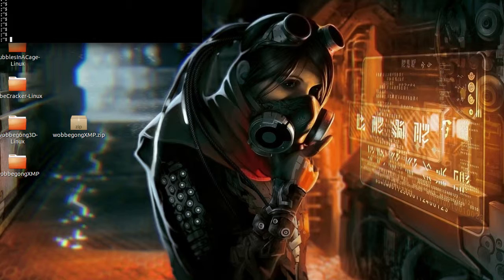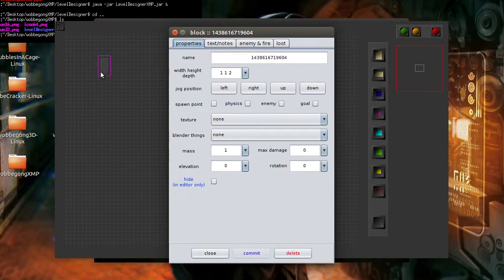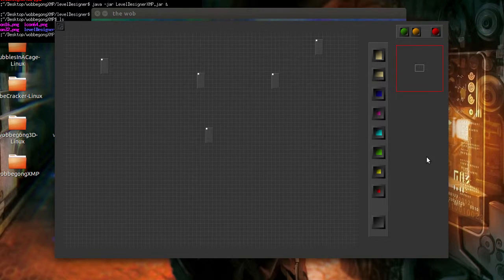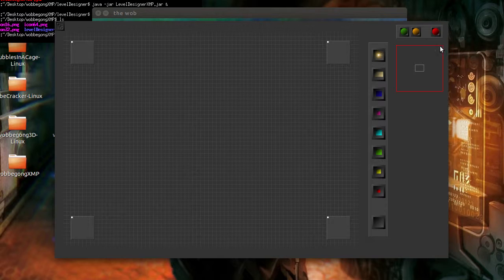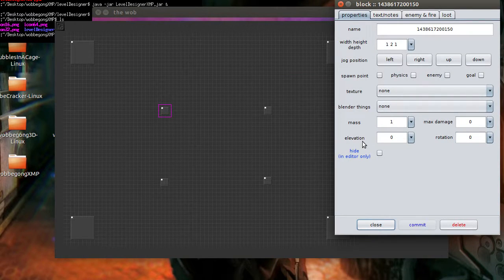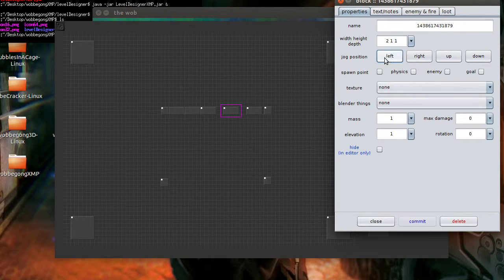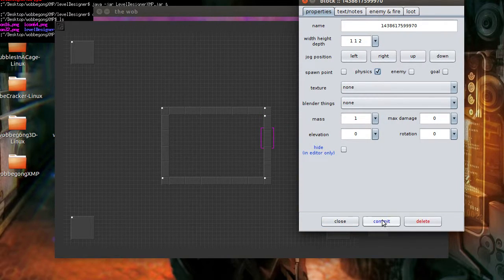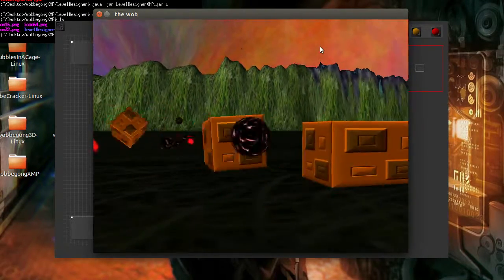wobbegong XMP level designer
wobbegong XMP level designer how to